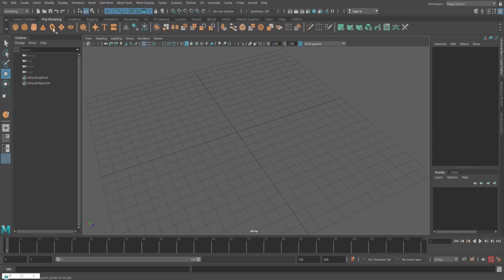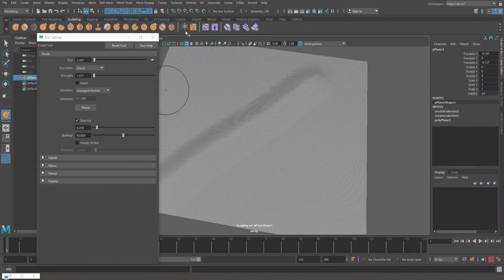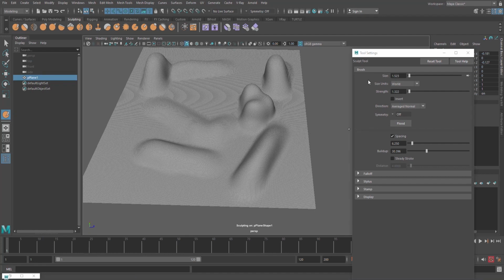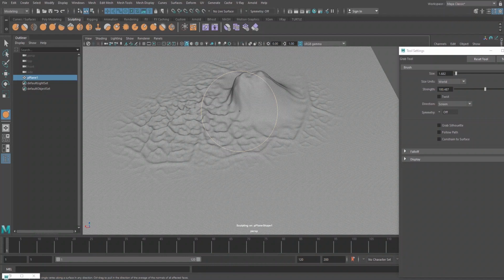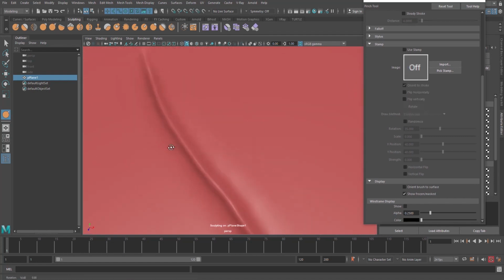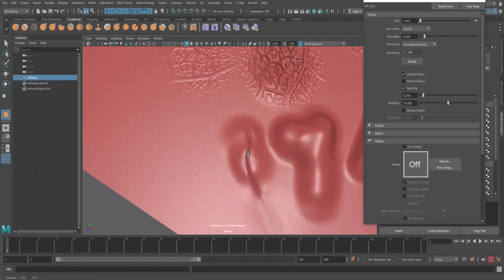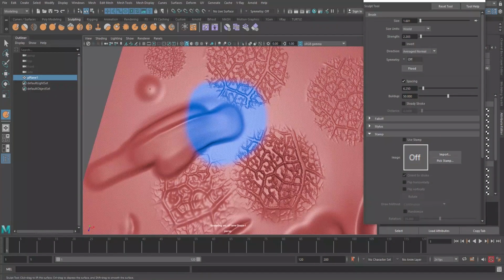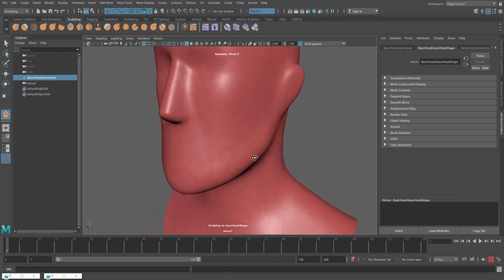Lesson 23 Project Exploring Maya Sculpting Tools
In this video we will look at the Maya sculpting tools we used when modeling the chair foam and backrest. Tools such as Sculpt, Smooth, Relax, Grab, Pinch, Flatten, Foamy, Spray, Repeat, Imprint, Wax, Scrape, Fill, Knife, Smear, Bulge, Amplify, and Freeze